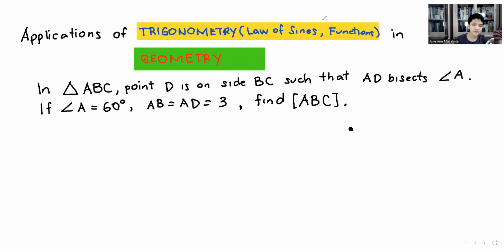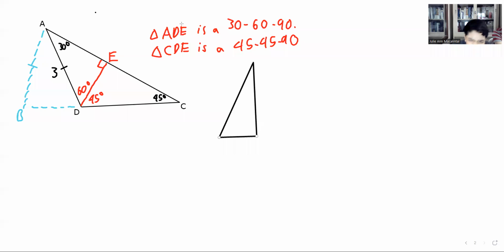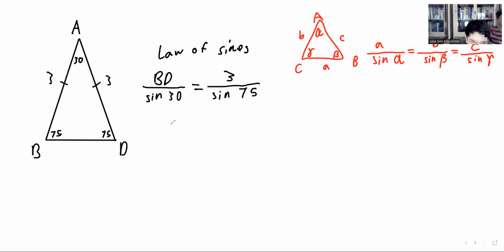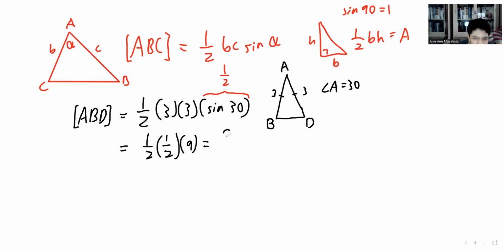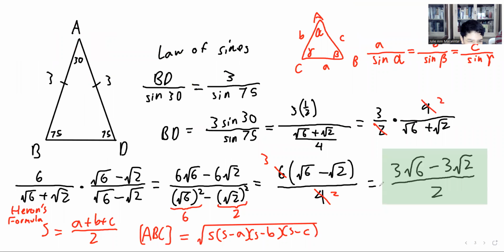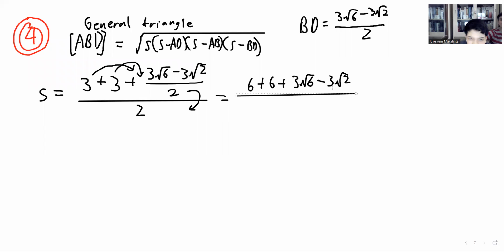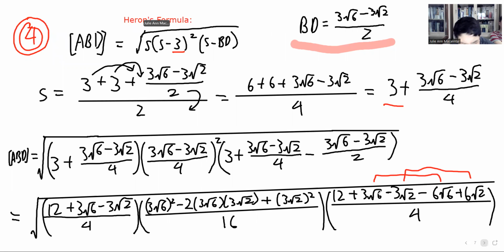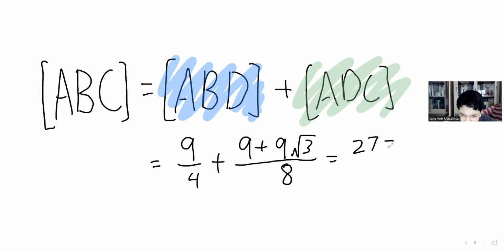Application of TRIGONOMETRY(LAW of SINES, Functions)in GEOMETRY by Joshua Thomas M. Soliman